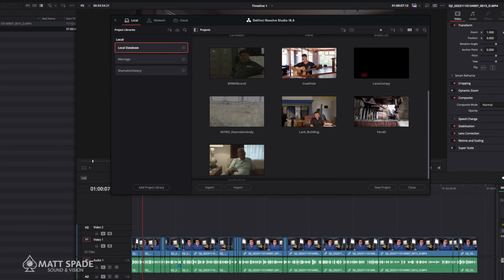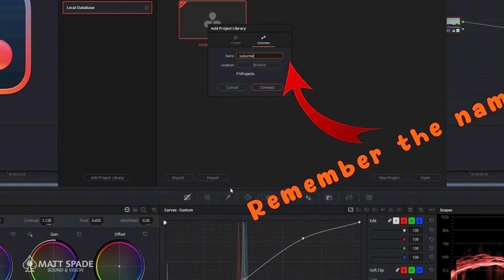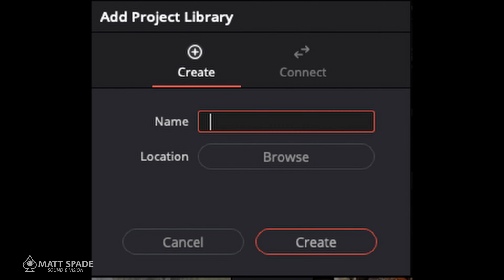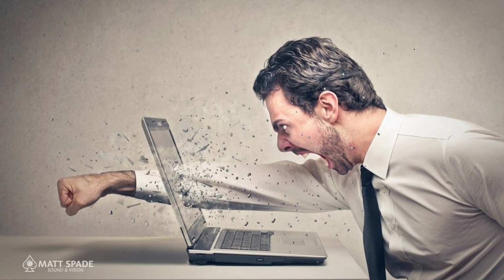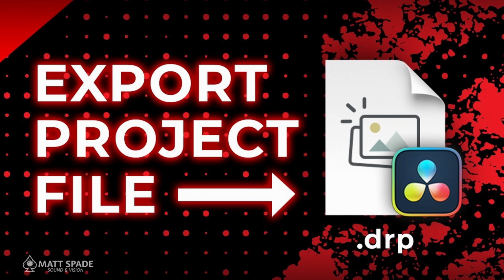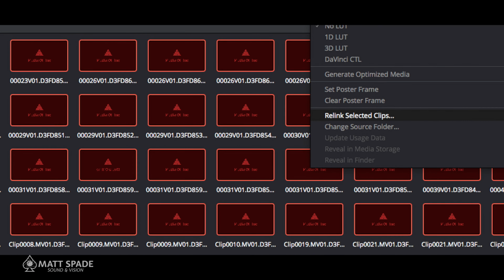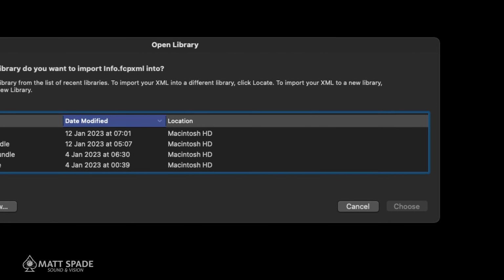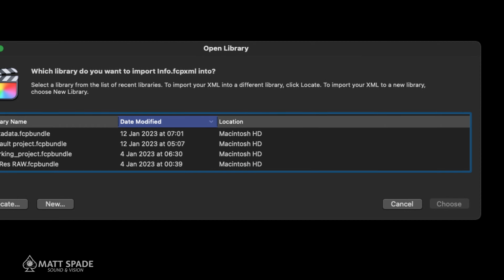Biggest Resolve Mistake to Avoid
DaVinci Resolve has so many great features, but the one negative aspect is the way project libraries are managed and saved. I recently lost hours of hard work once I designated an external drive as the library source. Coming from Final Cut this is a mistake many of us could easily make but seems avoidable.